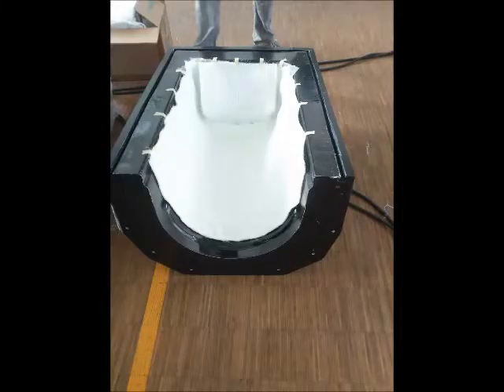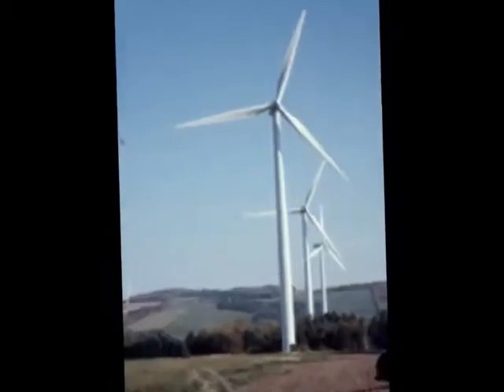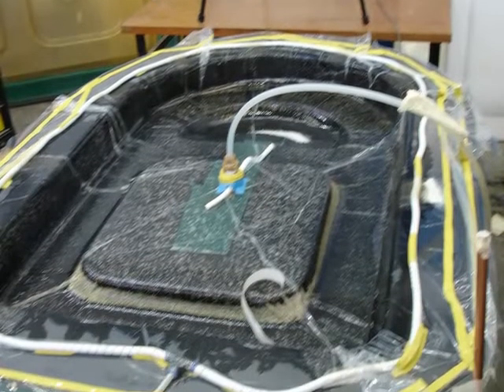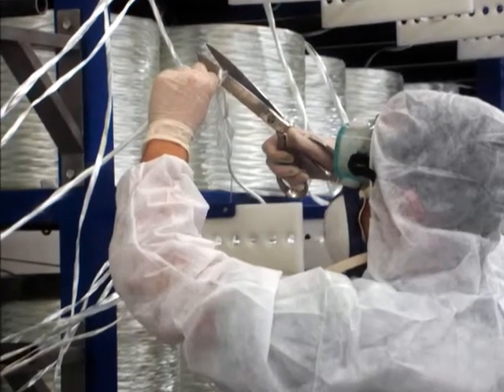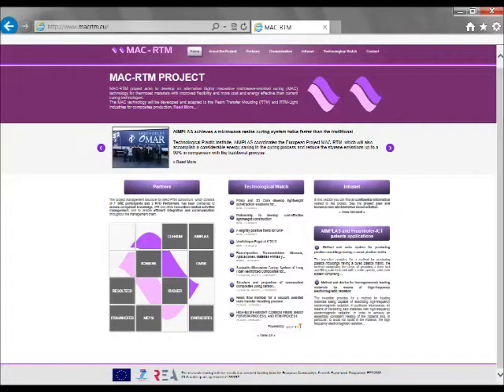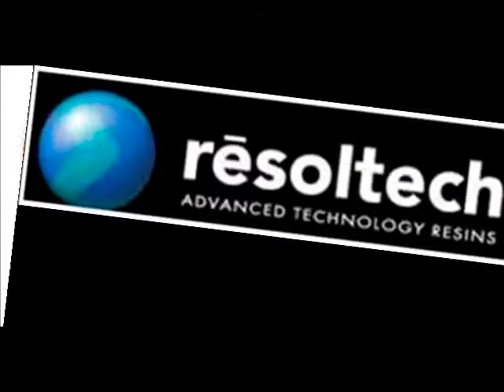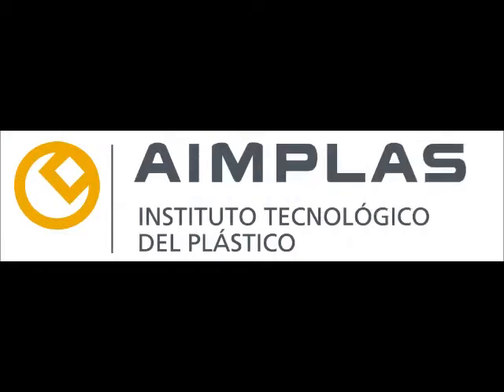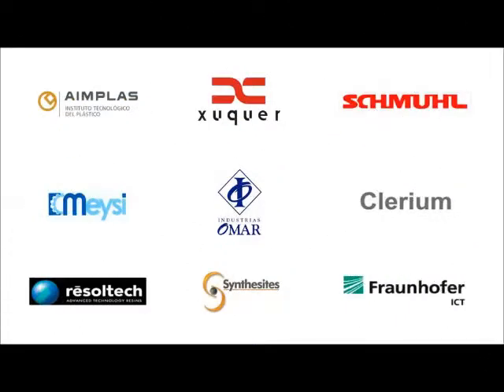project MAC-RTM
The aim of this project (MAC -RTM), has been achieving an innovative, ecological and economically viable curing system. To that end, conventional oven curing has been replaced by a microwave system.